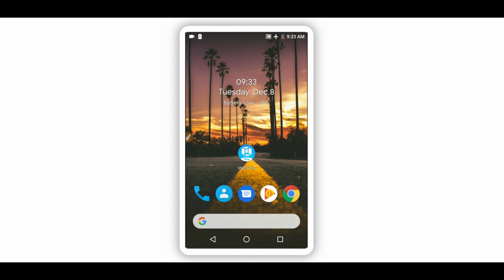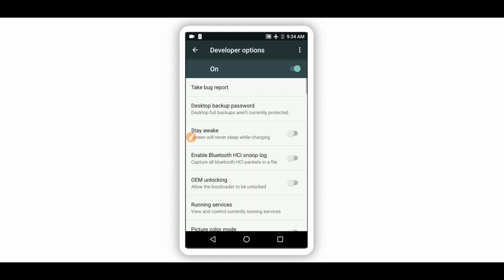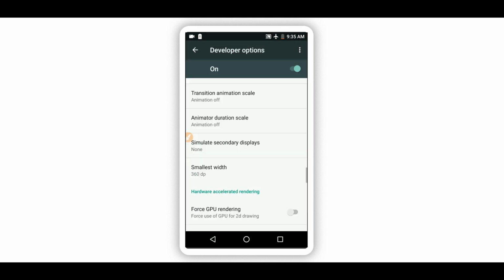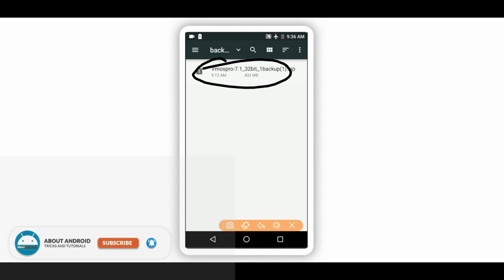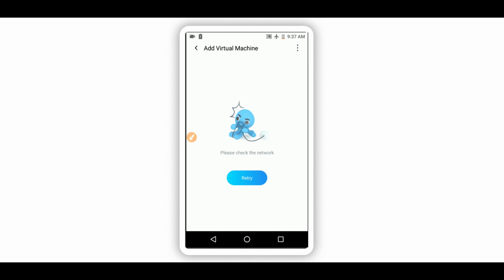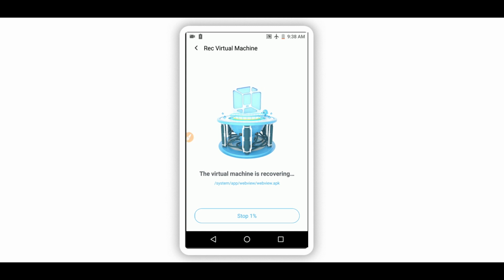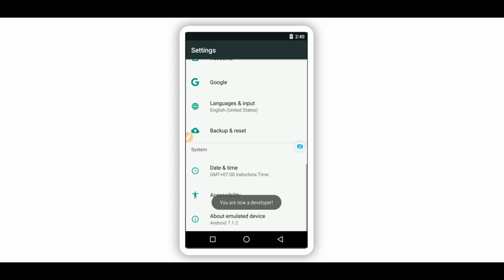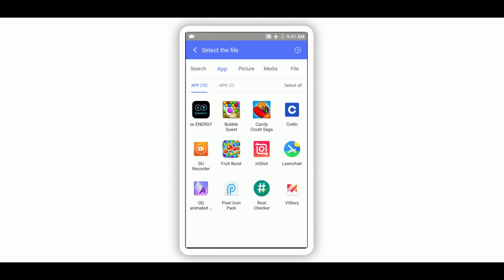Vmos Pro 32bit - 64bit 7.1.2 (Lite Rom pack) Global Rooted Rom + Gapps + Xposed 100% Working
Vmos Pro 32bit - 64bit 7.1.2 Global Rooted Rom + Gapps + Xposed

Vmos Pro 7.1.2 Rooted plus Google play Service Supported with Xposed.
Full Package and plus Upgradeable Rom

-Geek Rom 7.1.2 Rooted with Google Apps & Xposed
-Root Access without rooting your Device.
-Free VIP Vmos Pro 7.1.2 Rooted Rom Support 32bit & 64bit Device
-PUBG working

password: faquira